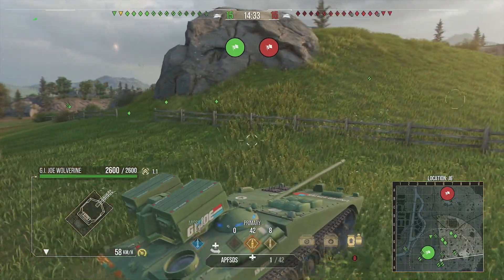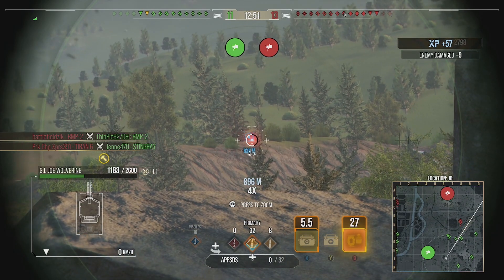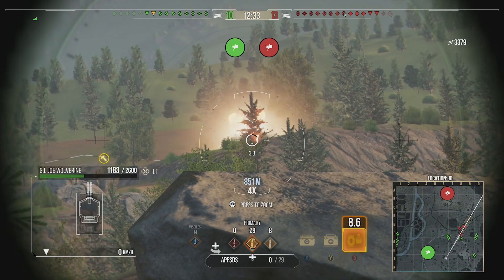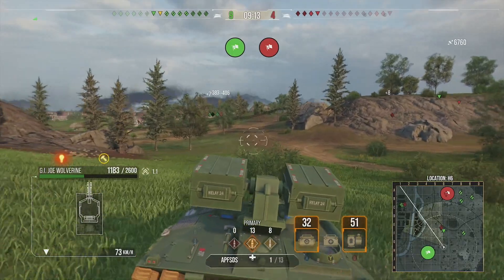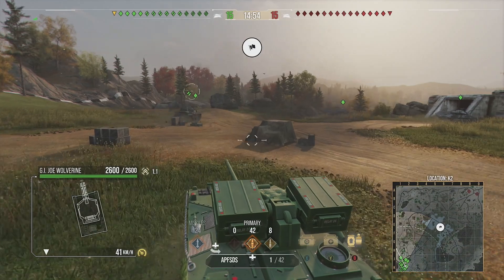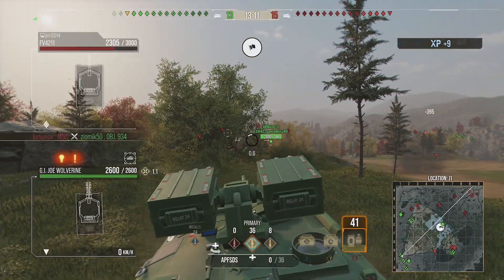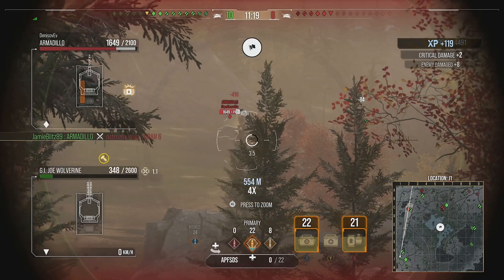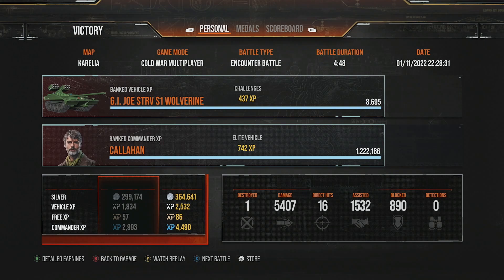COMPLETE Opposite of Broken....